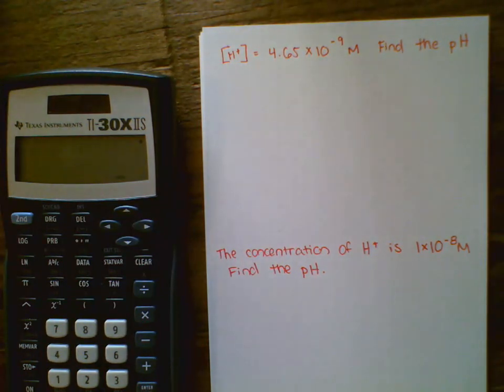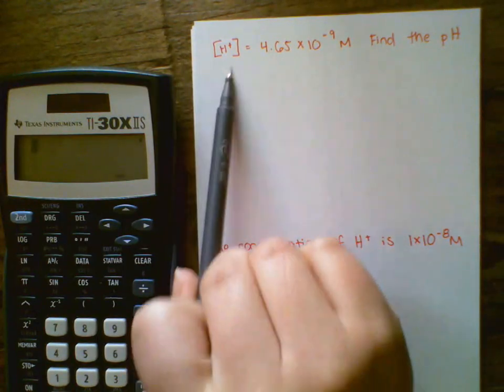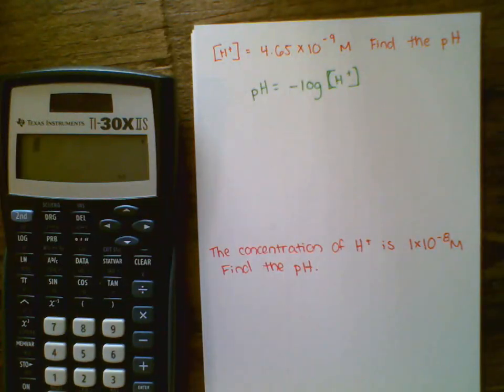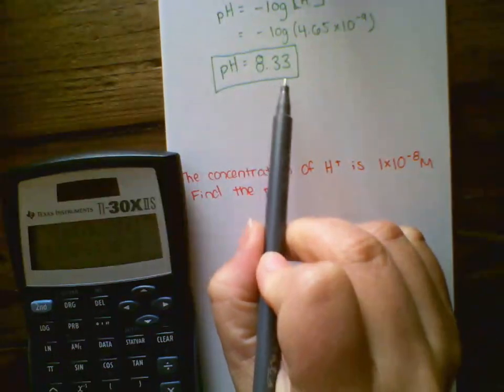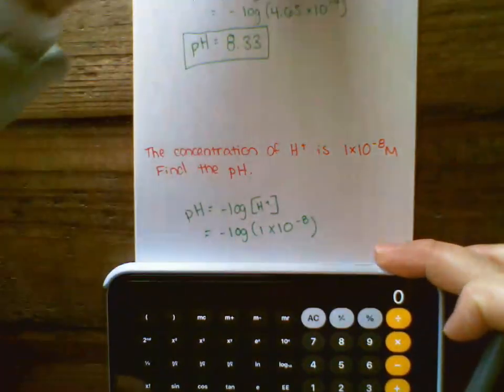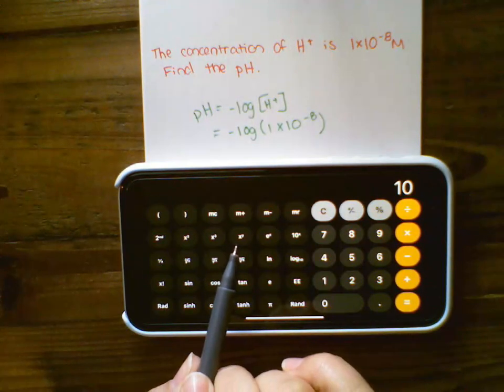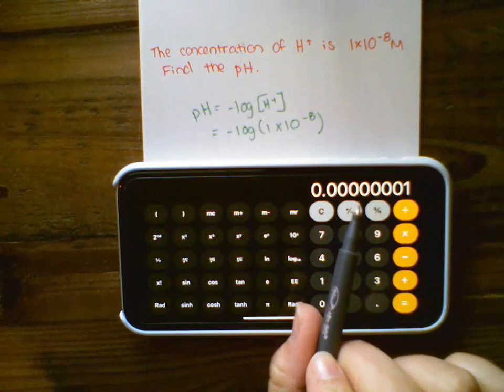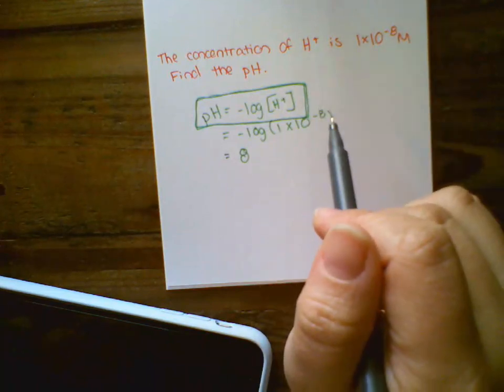Calculating pH from an H+ concentration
This video shows how to calculate pH from the H+ concentration using two different calculators.